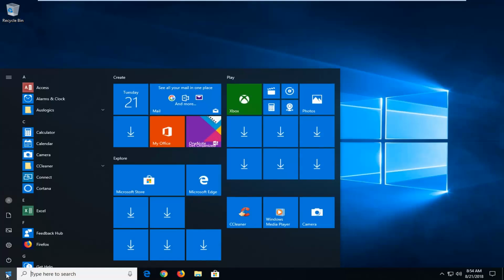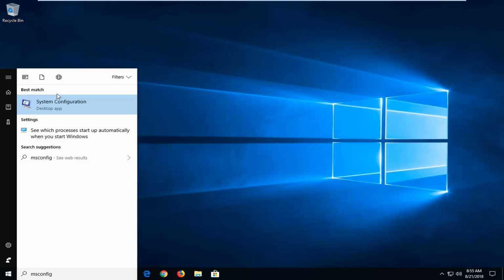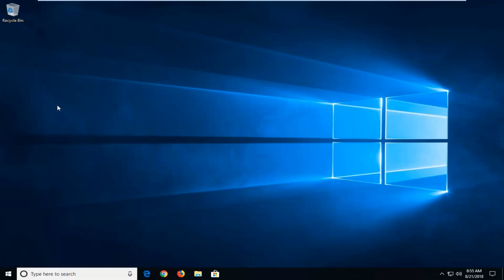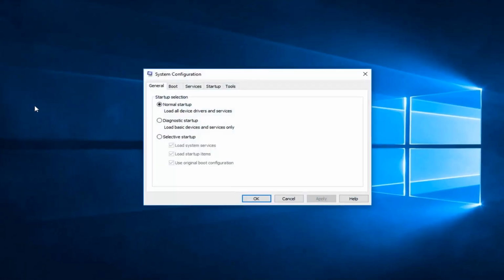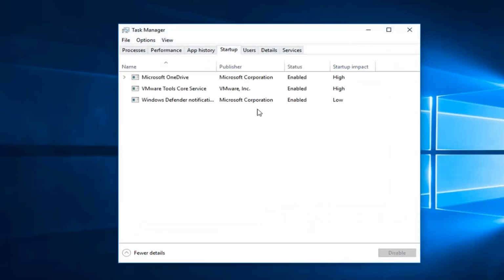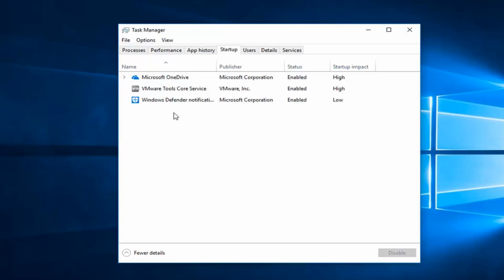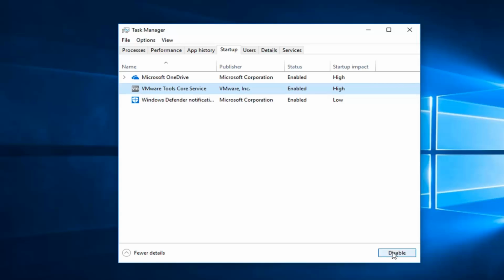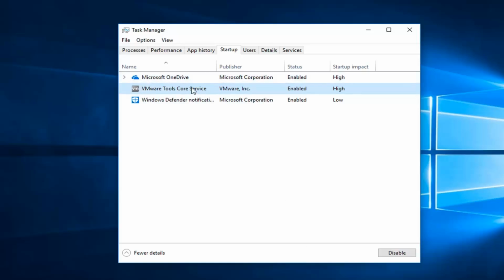How to Fix MOM Implementation Error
This tutorial will show you guys how to resolve/fix the MOM Implementation error on your Windows computer.

MOM.Implementation error is related to AMD graphic cards and Catalyst Control Center.